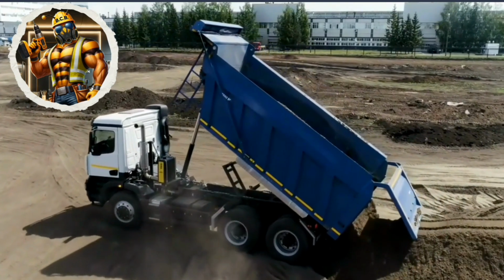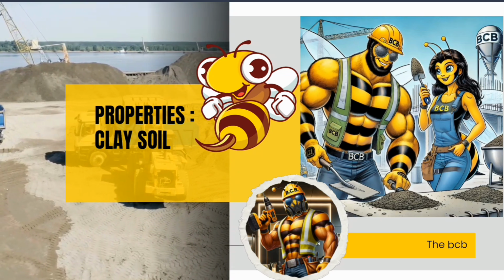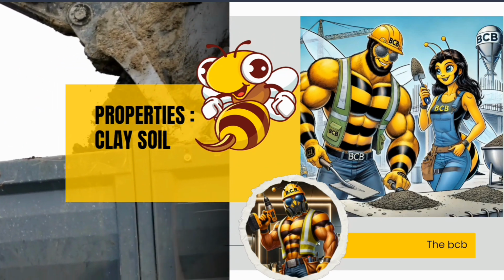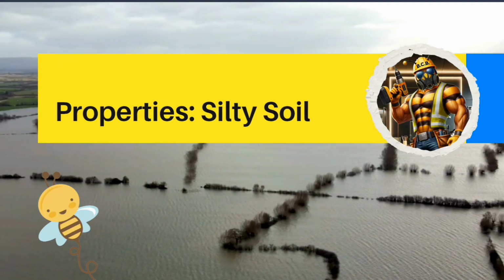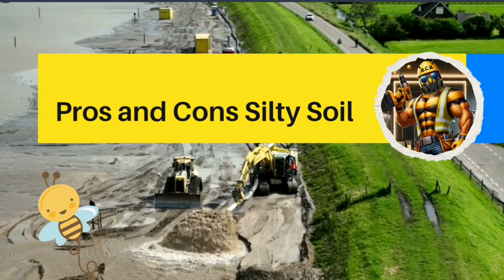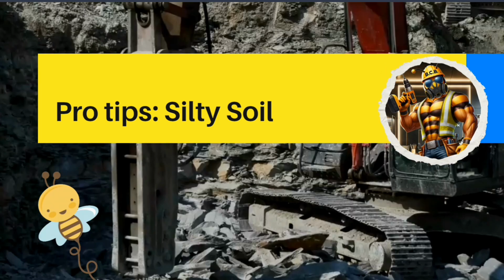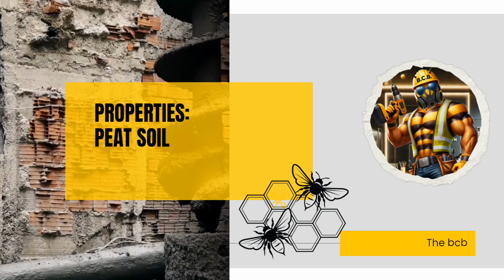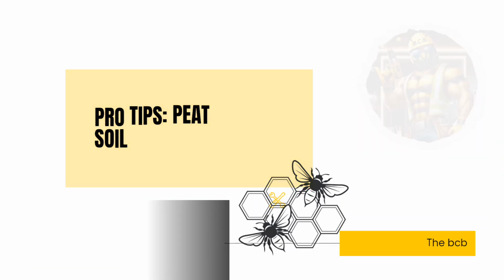Soil Types and How They affect Foundation (Best Explanation Video)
Understanding different soil types is essential for every construction project! In this video, we break down the basics of soil types—sand, silt, clay, and loam—and explore how they impact building foundations, drainage, and stability. Whether you're a beginner in construction or a seasoned builder, understanding soil composition and classification is crucial for safe and durable construction.

Join us at 'Building Construction Buddies' as we dig into:

Key properties of each soil type

How soil testing influences design and construction choices

The role of soil in supporting structures

Real-world examples and pro tips for analyzing soil types on-site.